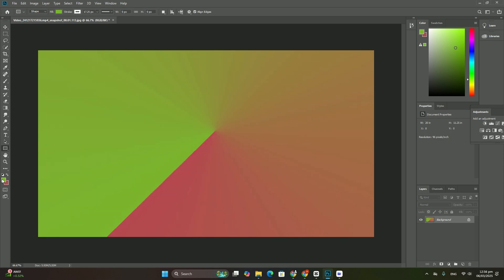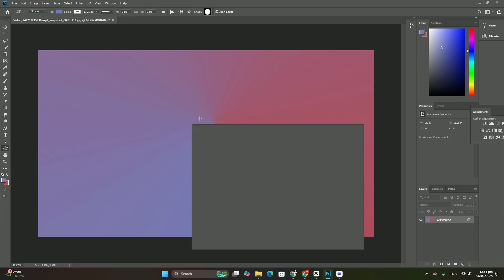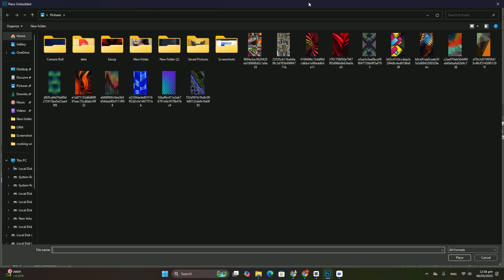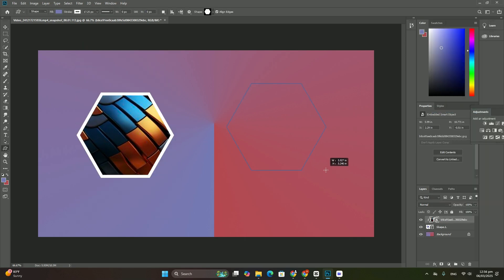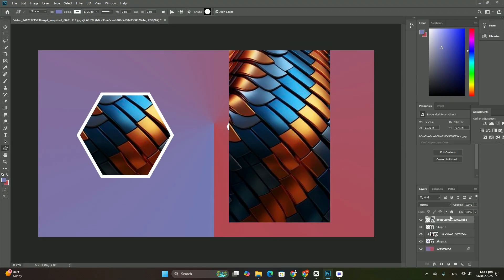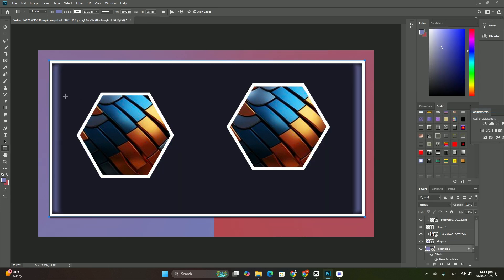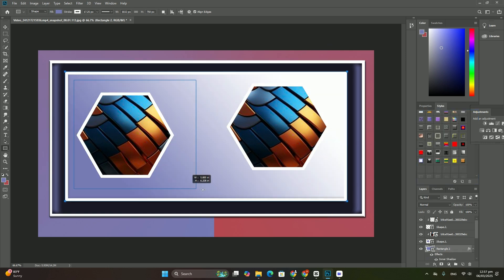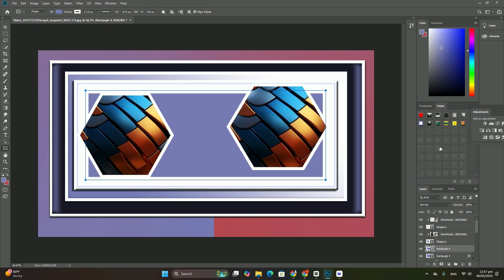Photoshop でサムネイルをデザインするためのベスト プラクティスは何ですか? SDC編集CC 38A334F＃1724